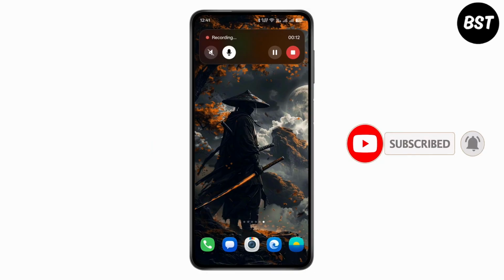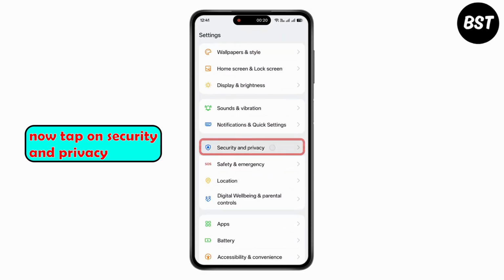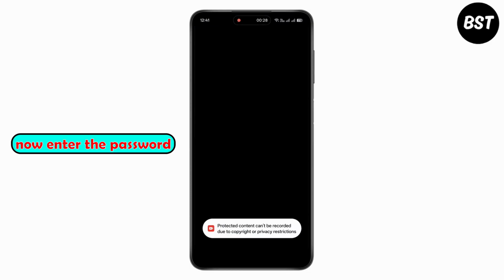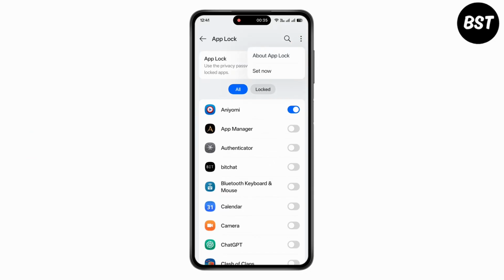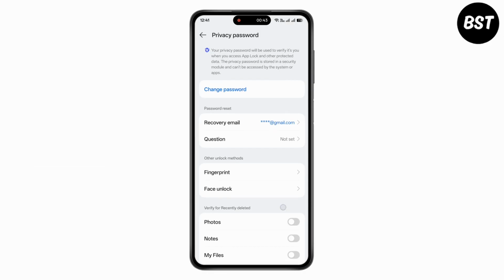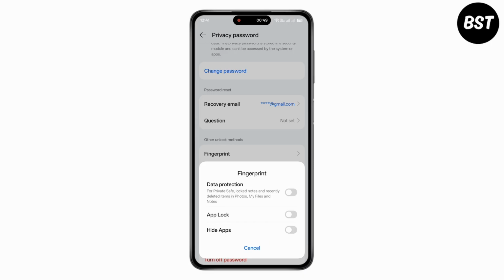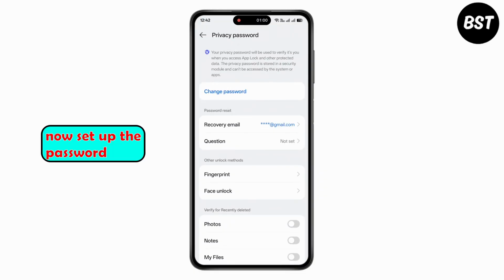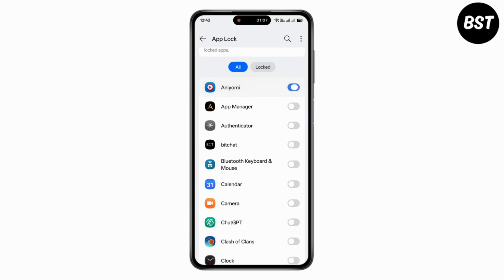How to Lock Apps with Fingerprint or Password on Android ?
Hello Guys,

Welcome to our step-by-step guide on How to Lock Apps with Fingerprint or Password on Android! If you want to protect your privacy and secure your personal apps from unauthorized access, this video is for you. We’ll show you the easiest ways to lock apps on Android, whether using your fingerprint, password, PIN, or pattern lock. With these tips, you can keep your messages, social media, and private files safe from others.

In this video, we will show:

How to lock apps on Android with fingerprint

How to lock apps with password on Android

How to enable fingerprint app lock on Android

Best way to secure apps on Android without third-party apps

How to protect apps with PIN, pattern, or password